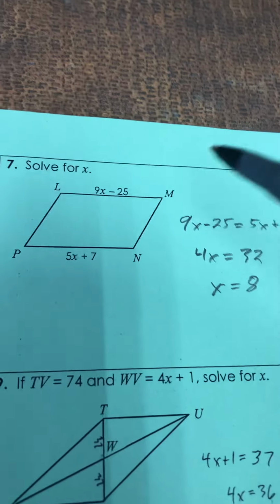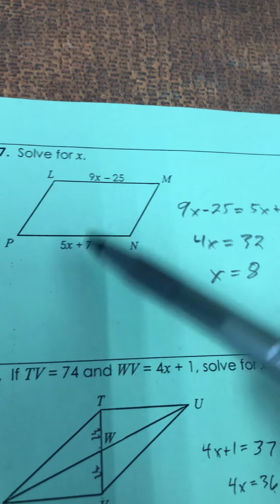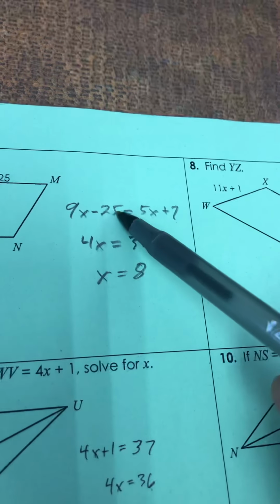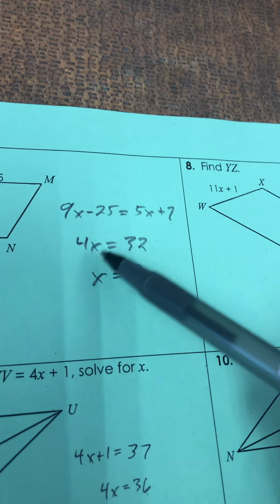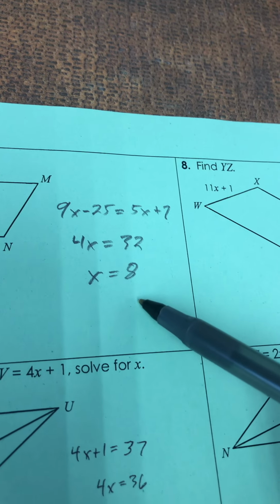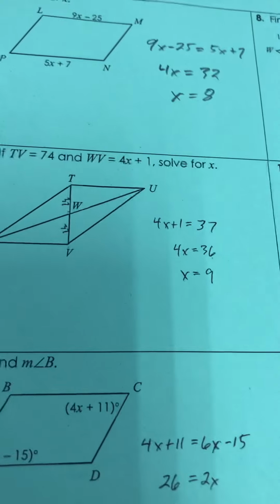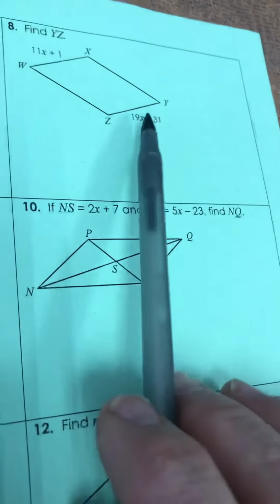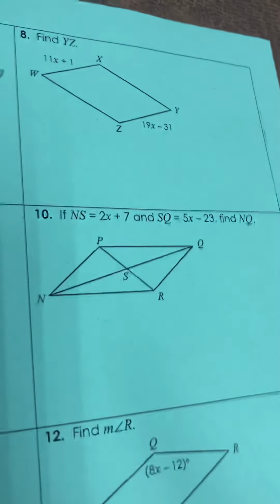February 11, 2021